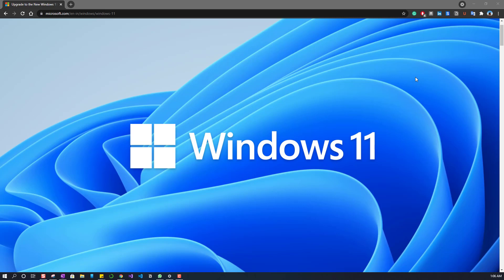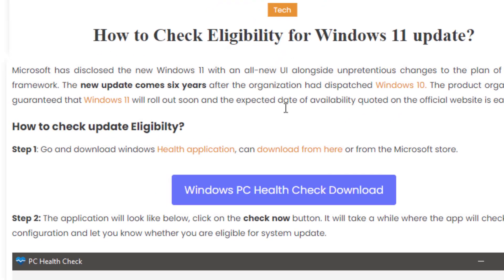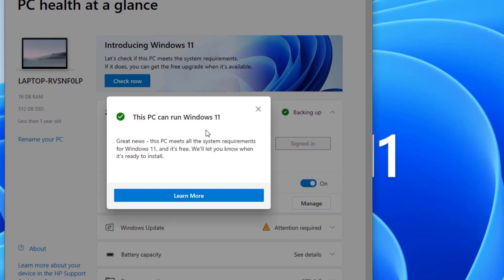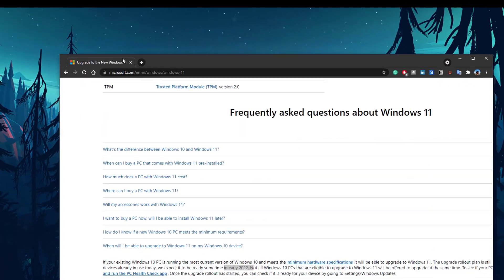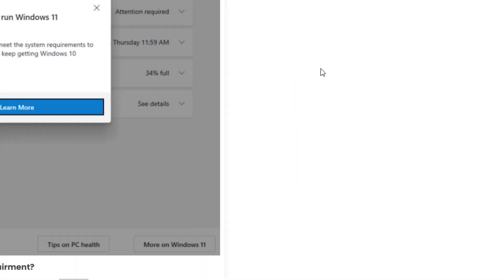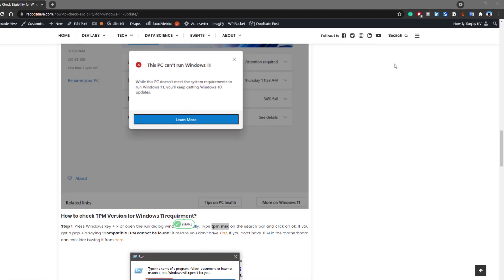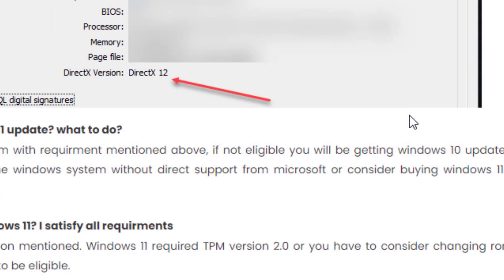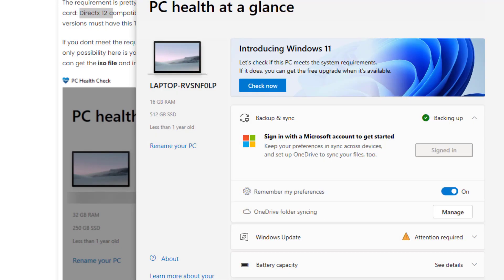How to get Windows 11 Free update| Check Eligibility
⌛Timestamps:
0:00 - Intro
0:21 - Windows PC Health Check Application
0:56 - Check Eligibility of Windows 11 upgrade
1:38 - Fix TPM Compatability
2:46 - checking DirectX 12 compatibility